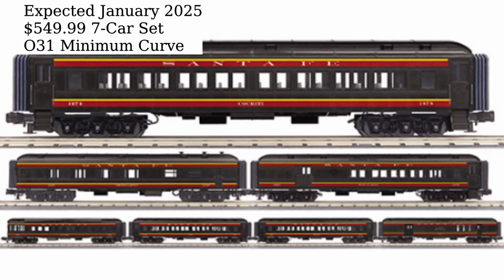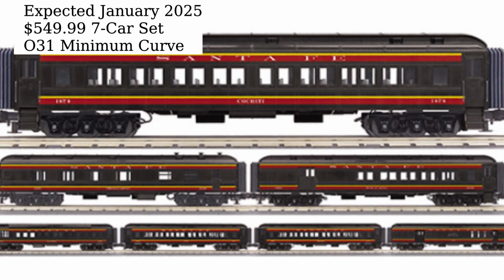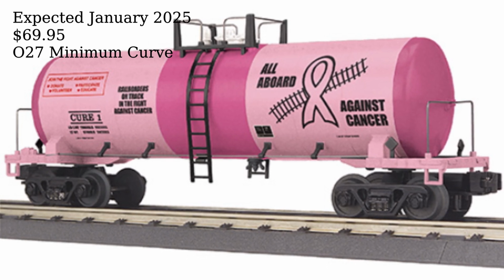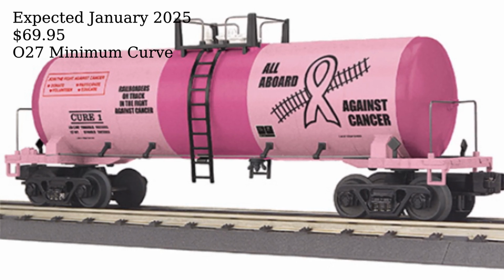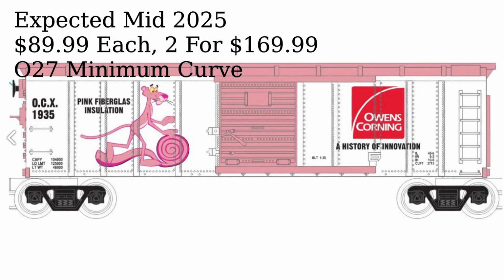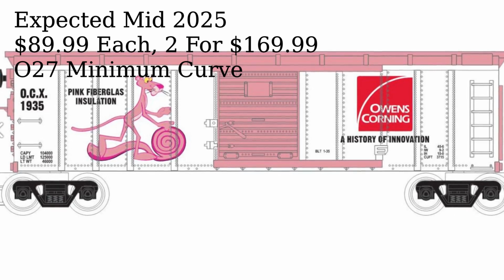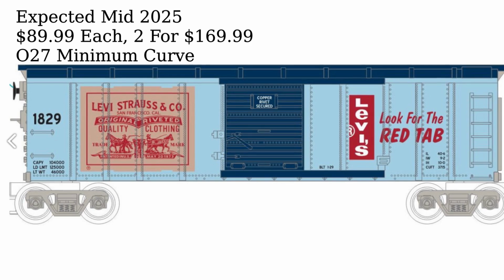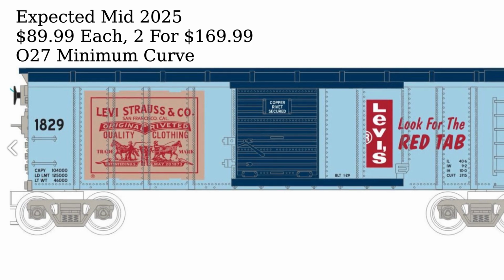New MTH Y6b Steamers, Blackbonnet Madisons, Cancer Awareness and More!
MTH Railking Y6b 2-8-8-2 Steamers annouced! Plus New Rolling Stock And More!

Try Audible Plus